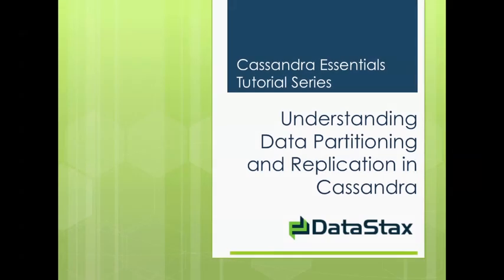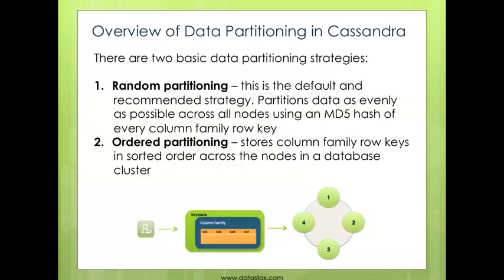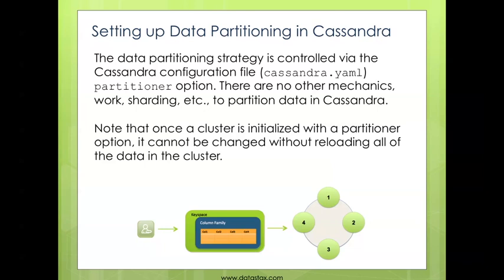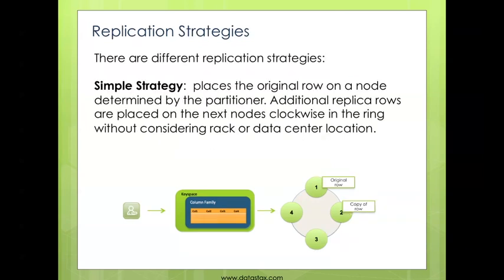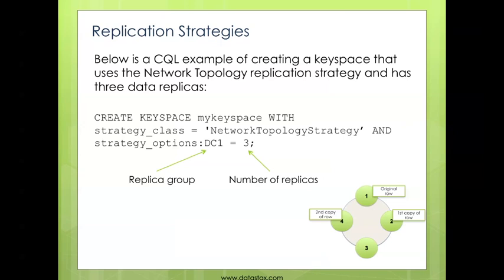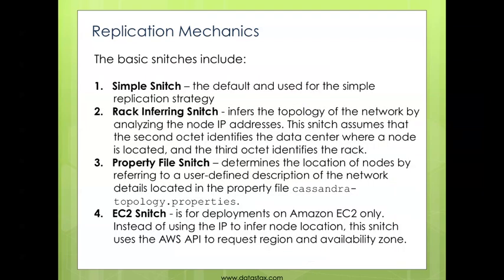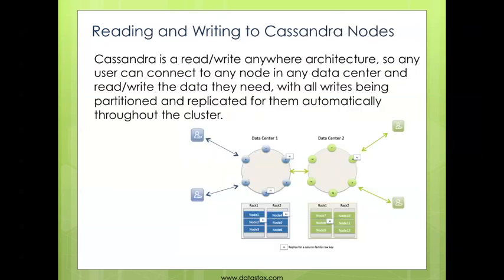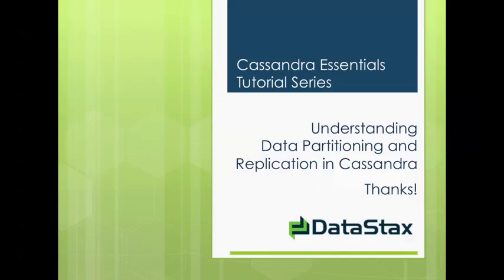DataStax Cassandra Tutorials - Understanding partitioning and replication in Cassandra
DataStax, the leading provider of database software for cloud applications, accelerates the ability of enterprises, government agencies, and systems integrators to power the exploding number of cloud applications that require data distribution across datacenters and clouds, by using our secure, operationally simple platform built on Apache Cassandra™.

With more than 500 customers in over 50 countries, DataStax is the database technology of choice for the world’s most innovative companies, such as Netflix, Safeway, ING, Adobe, Intuit, Target and eBay. Based in Santa Clara, Calif., DataStax is backed by industry-leading investors including Comcast Ventures, Crosslink Capital, Lightspeed Venture Partners, Kleiner Perkins Caufield & Byers, Meritech Capital, Premji Invest and Scale Venture Partners.

About Apache Cassandra™

Apache Cassandra™ is an open source distributed database management system. It is designed to store and allow very low-latency access to very large amounts of data spread out across many commodity servers while providing a highly available service with no single point of failure. This next-generation data platform evolved from work at Google, Amazon and Facebook, and is an Apache Software Foundation top-level project.

Some helpful resources:

1. Self-Paced Apache Cassandra and DataStax Enterprise Training Courses

2. Getting Started with Apache cassandra on Windows

3. Working with Apache Cassandra on Mac OS X

4. DataStax Enterprise and Apache Cassandra NoSQL Tutorials

5. Basic Rules of Cassandra Data Modeling

To learn more about Apache Cassandra and access free courses